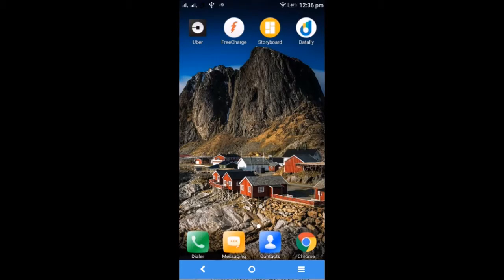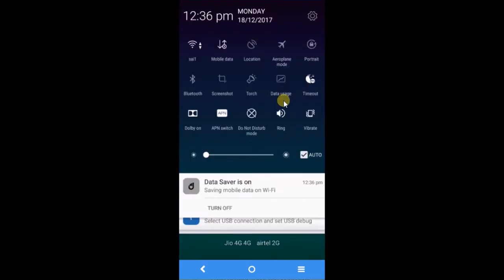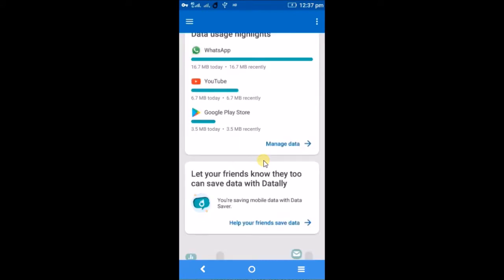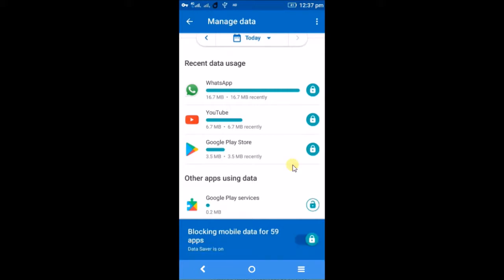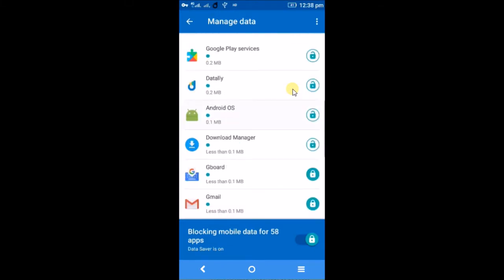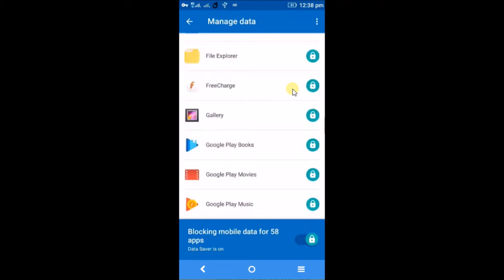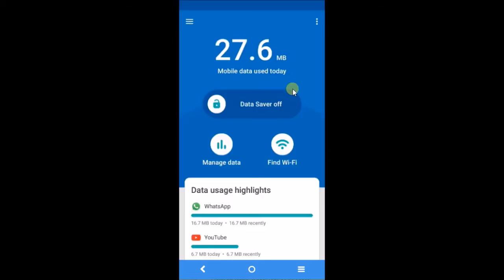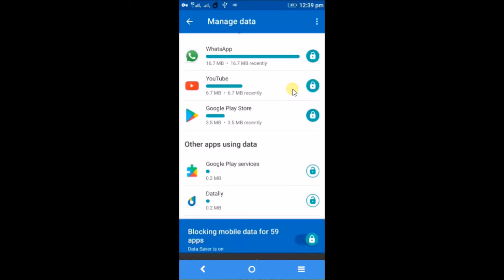How to Use Google's Datally App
what is Datally app and why it is useful and How we can Use Google's Datally App,here is a short video which explains what datally app can do for us to track and look how mobile data is being used by different apps what we installed on our Android mobile and how to stop the access of mobile data for a particular app from Datally.